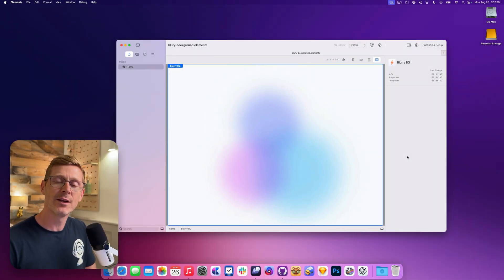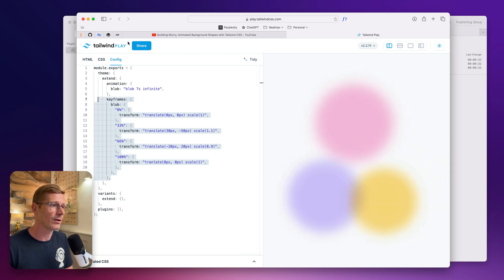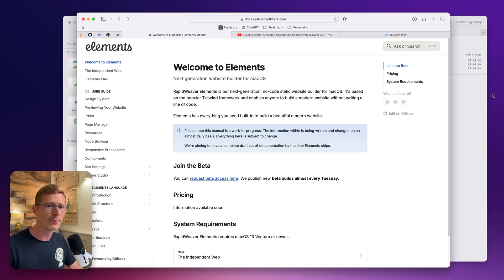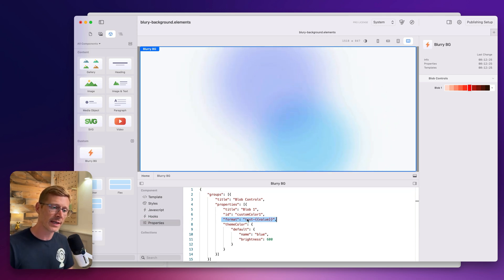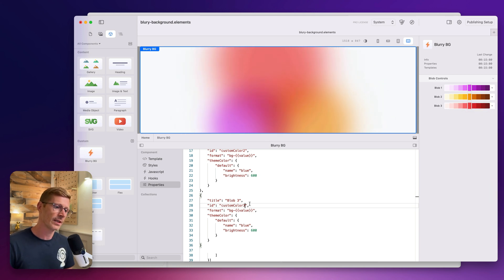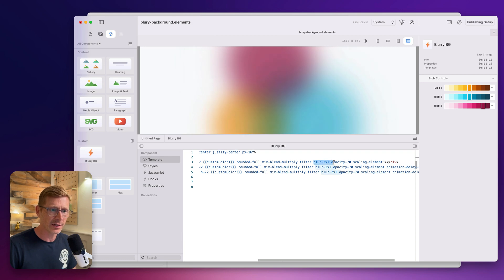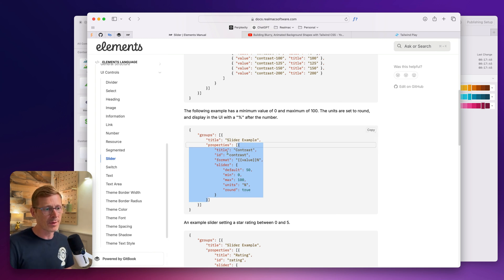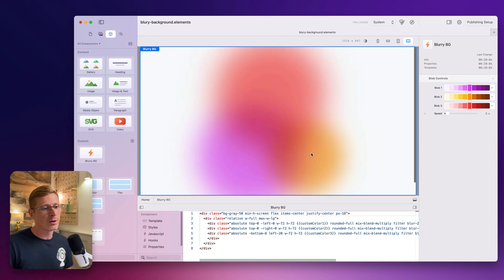Blurry Background component using Tailwind CSS